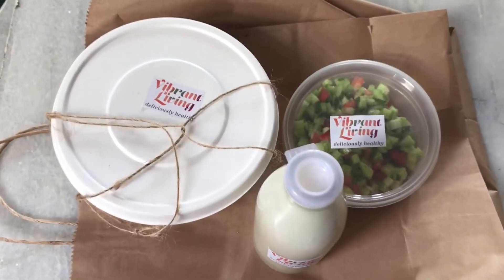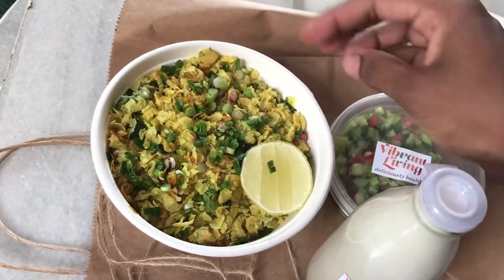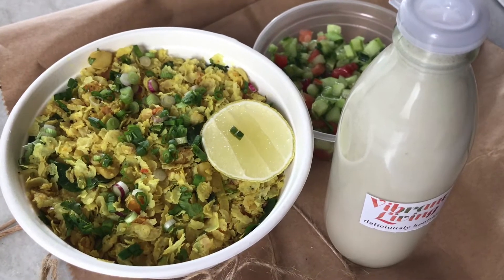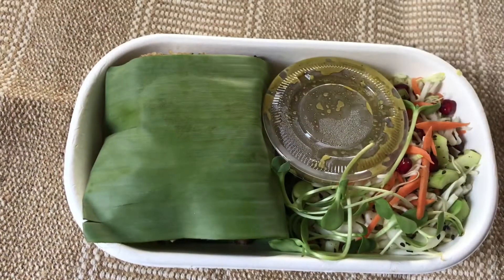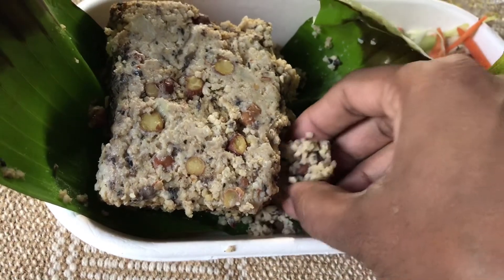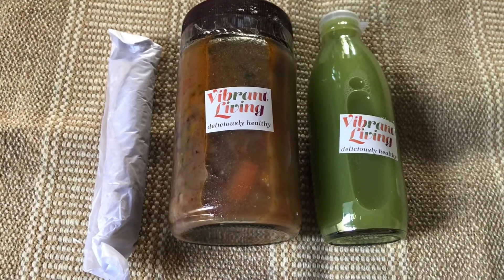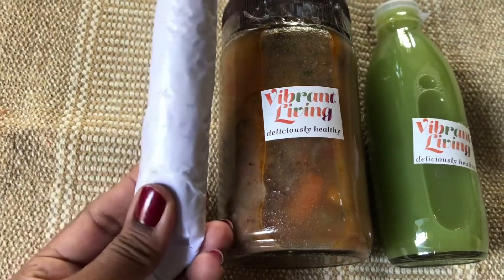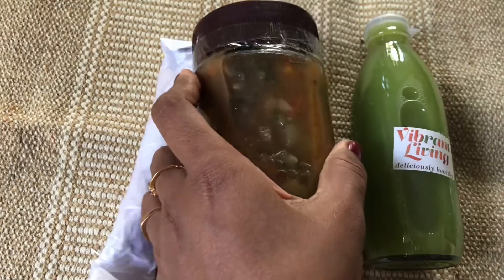Day - 5 meal 🥘 plan || Celebrities meal plan || Full day weight loss meal plan